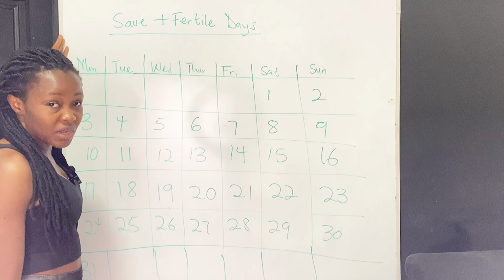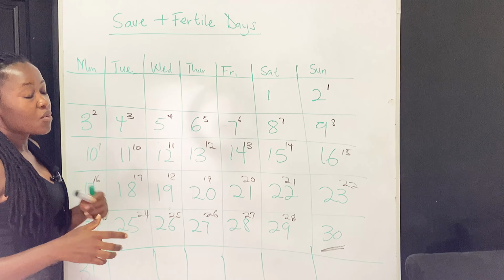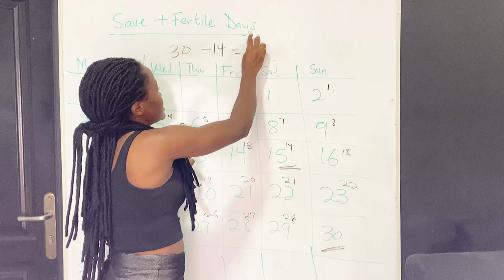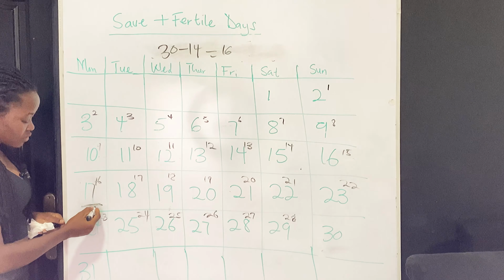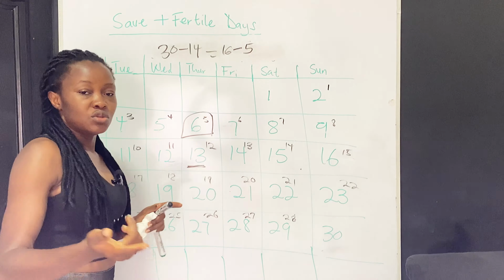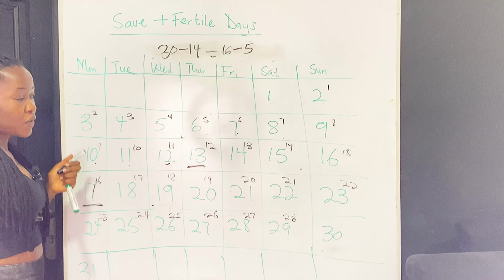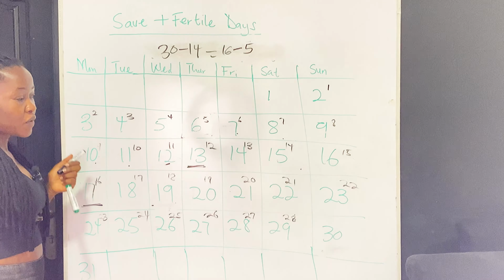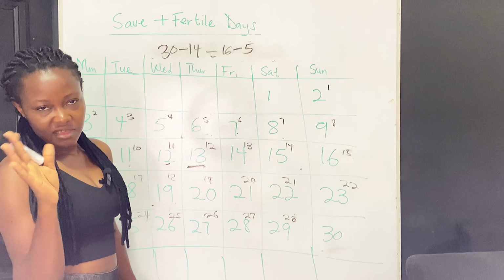The Most Easy. How to Calculate Safe n Unsafe Days to Prevent / For Pregnancy.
The easiest way to calculate save and fertile day of a menstrual cycle.

My Name: Akosua Priscilla
Nationality: Ghanaian